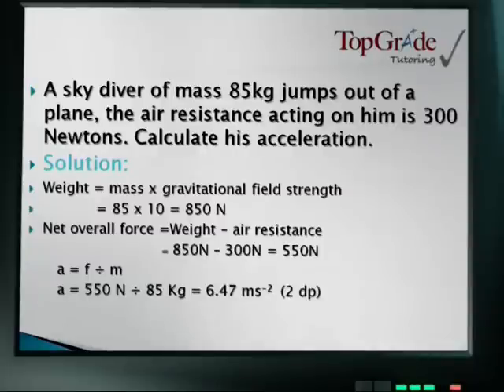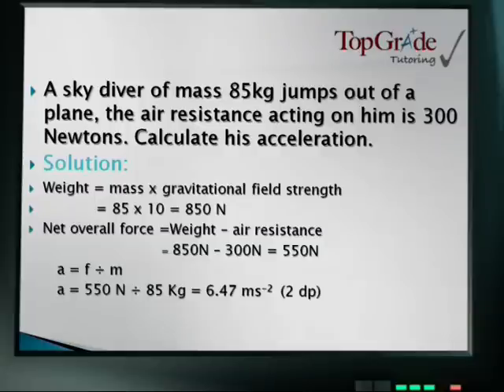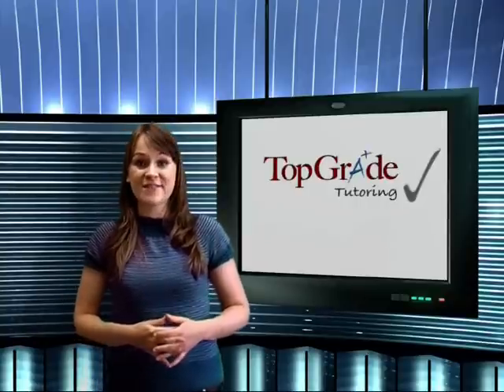GCSE Physics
Sample taken from the GCSE Science Master, Physics section contains information about Isaac Newton's third laws of Physics